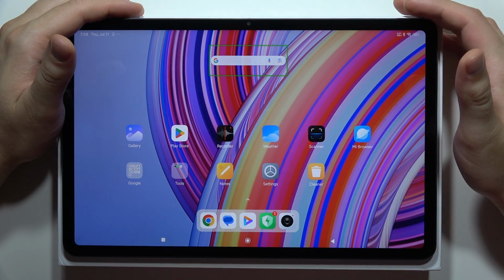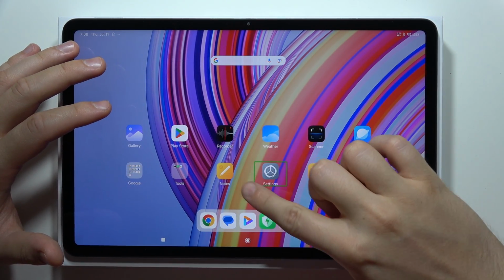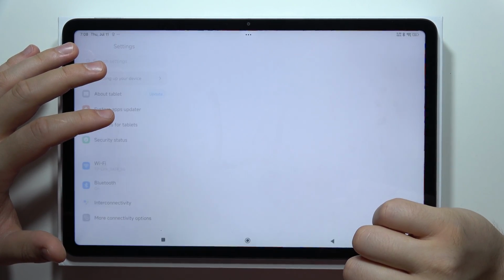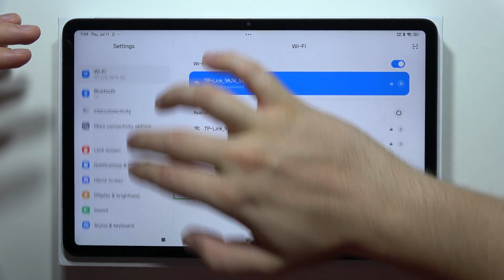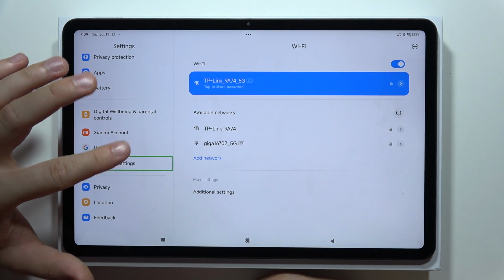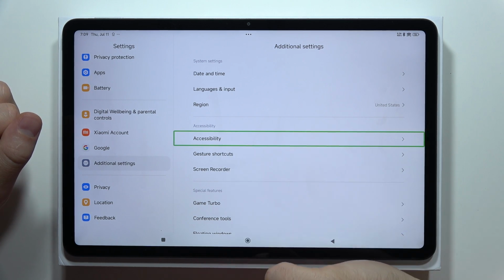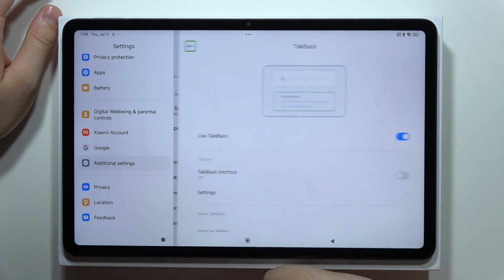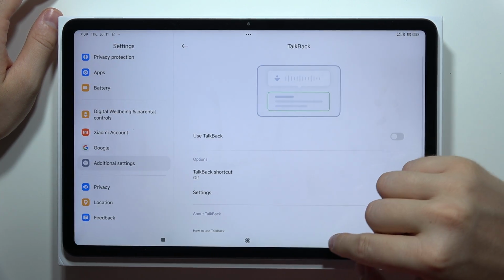Redmi Pad Pro: How to Disable Talkback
Discover how to disable the Talkback feature on your Redmi Pad Pro if you no longer need it. Follow these simple steps to turn off Talkback, restoring your device to standard operation and making navigation easier.

If this video tutorial for the Redmi Pad Pro tablet wasn't clear enough and you still have questions, please leave them in the comments. I'll do my best to respond as soon as possible.